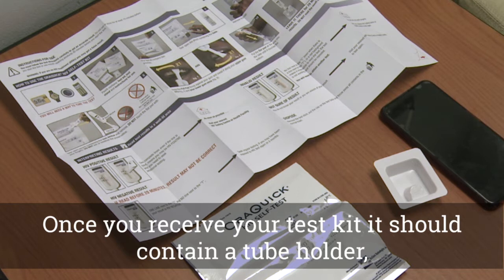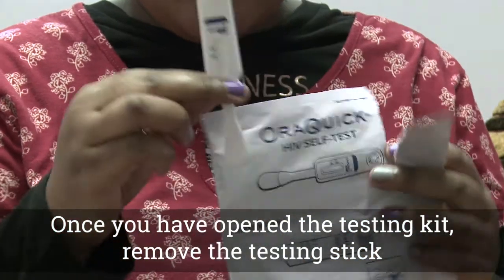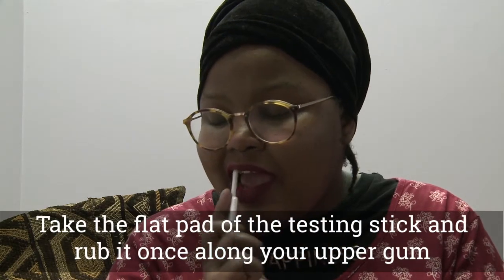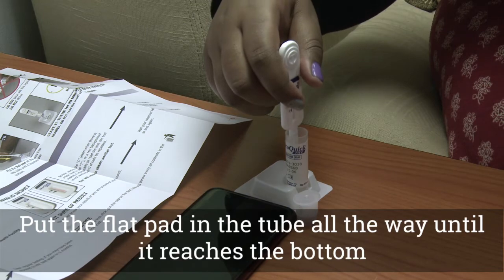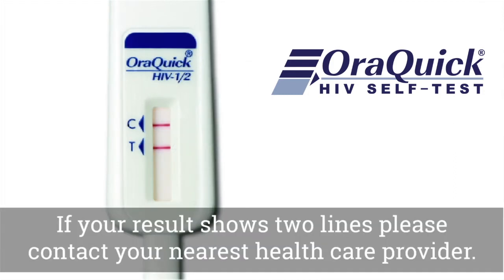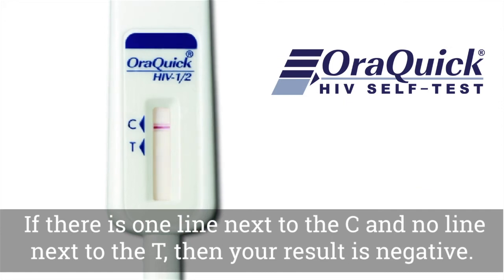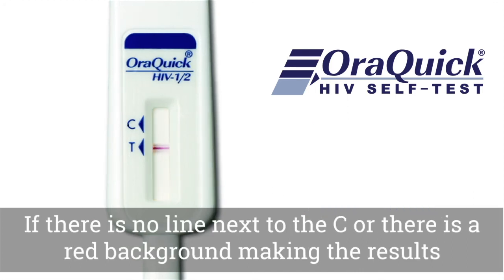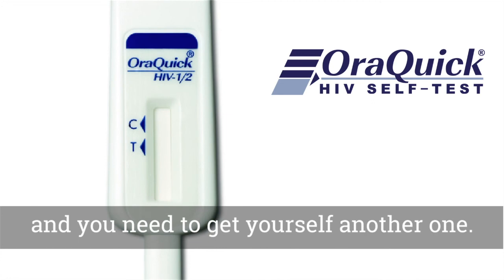How to use a home saliva HIV test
You don't need to go through the painful process of pricking your finger anymore. With this saliva home test, checking your status is easy and painless.